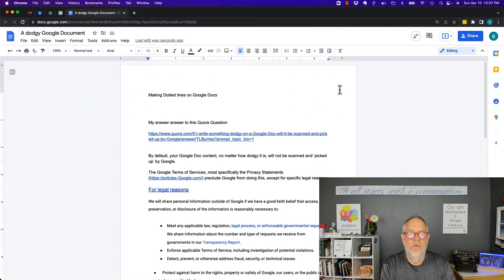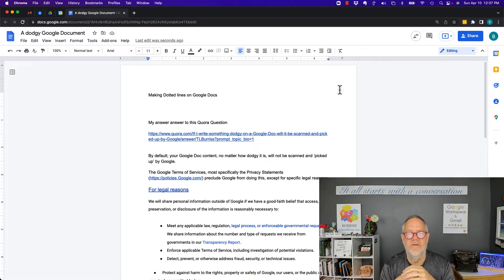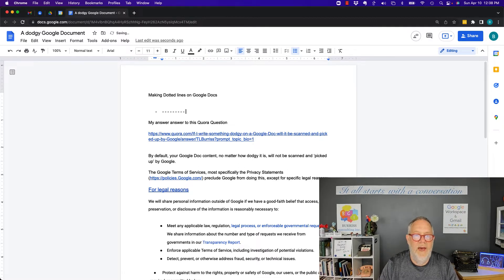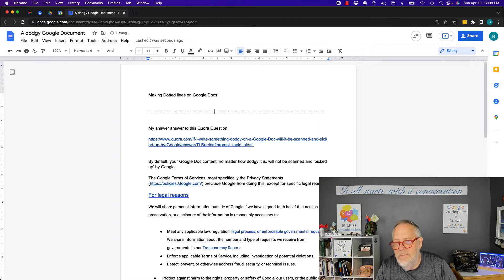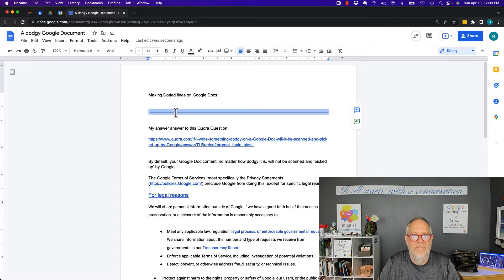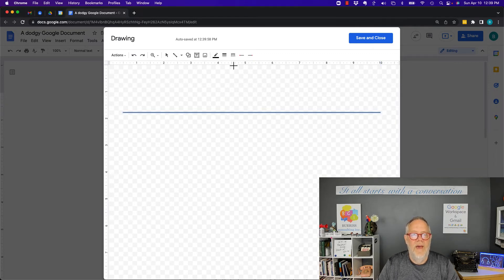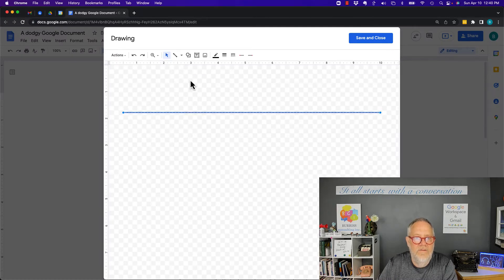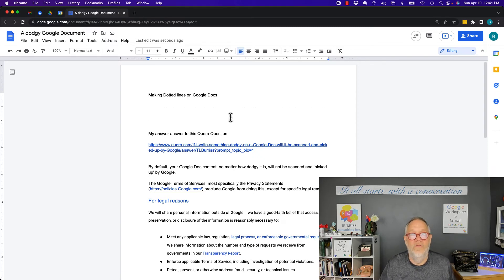How do I make a dotted line in Google Docs using Google Workspace or Gmail?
Using Google Drawings is the best way to insert a dotted or dashed line into a Google Doc, Google Slide, or Google Sheet.